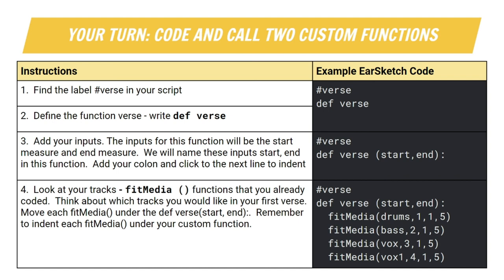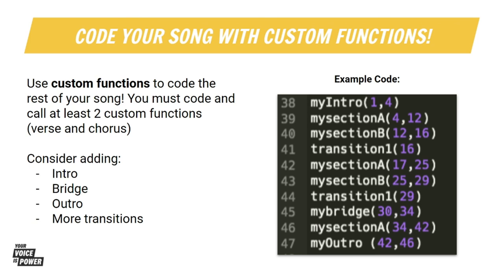Voice is Power Lesson 4 part 2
EarSketch lessons
Amazon Future Engineer Pilot Program